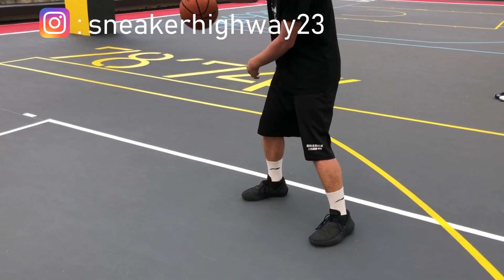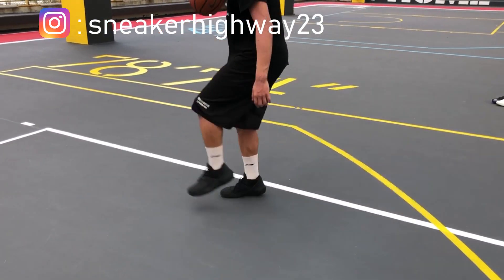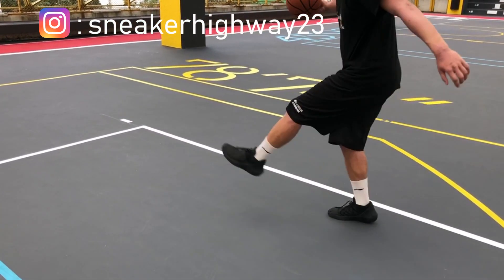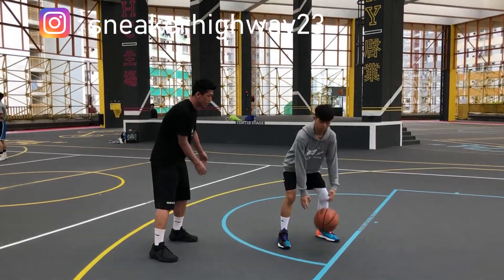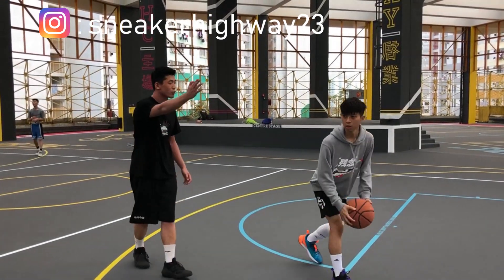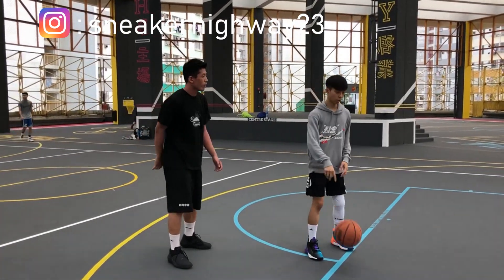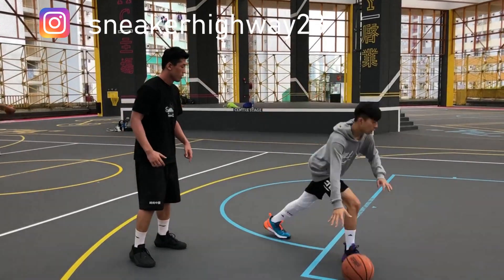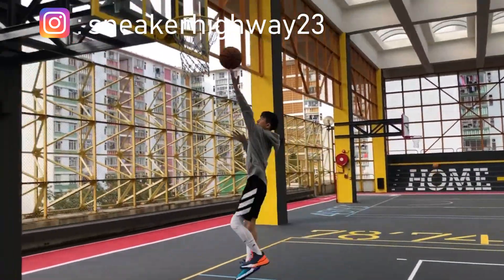球場上的奪命較剪腳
今集攝製隊攀山涉水來到啟業邨，為大家攝錄華山派失傳輟學 - 奪命較剪腳街場版